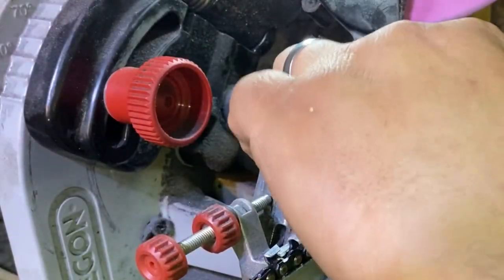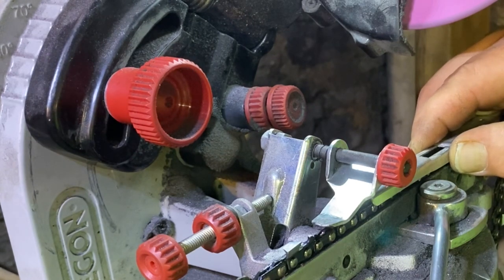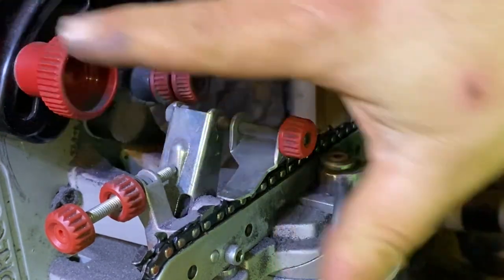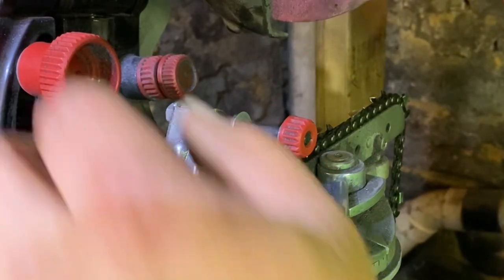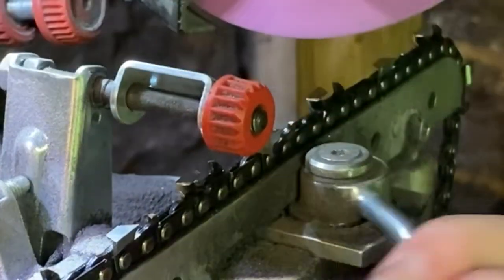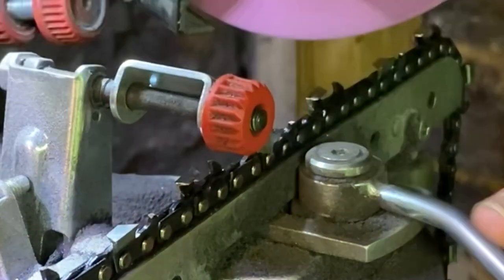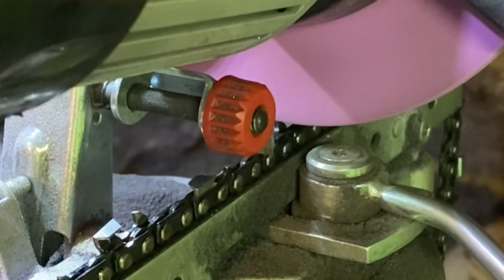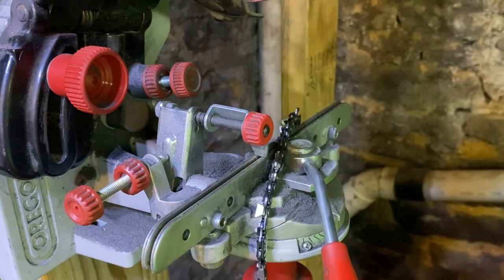Oregon Chain Grinder! Grinding Perfect Rakers For Chainsaw Chain! Faster Cutting Chain!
Setting perfect raker height with the Oregon Chainsaw chain grinder.